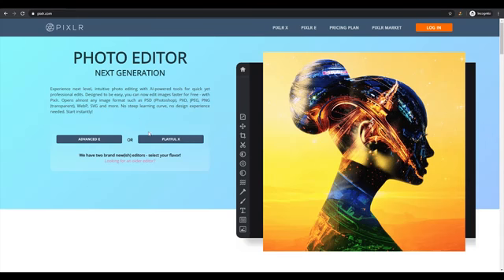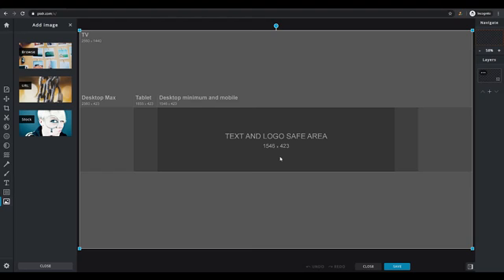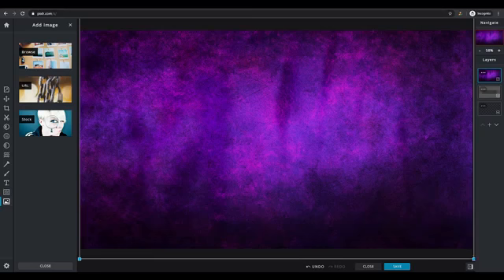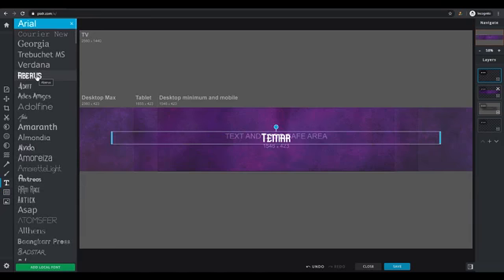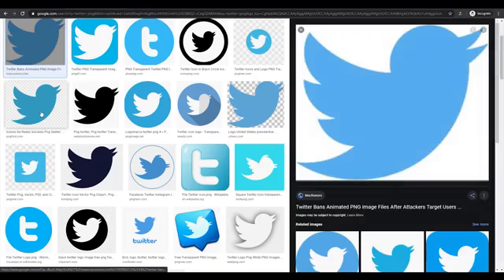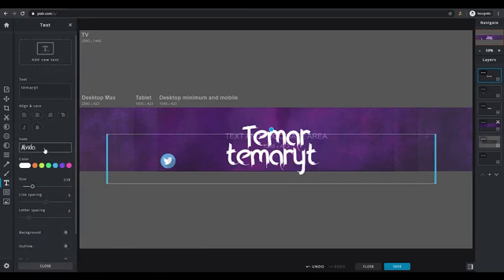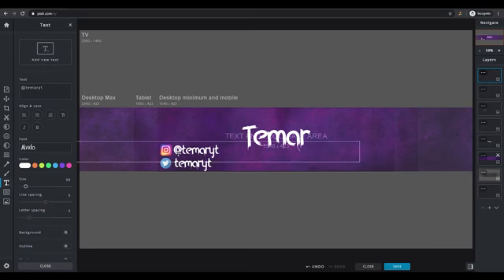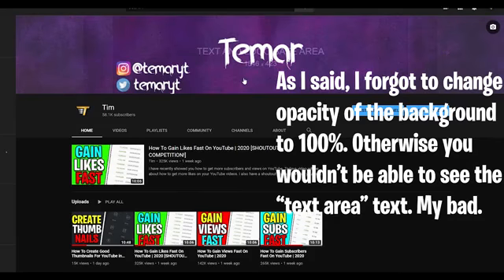How To Make a YouTube Banner in 2020